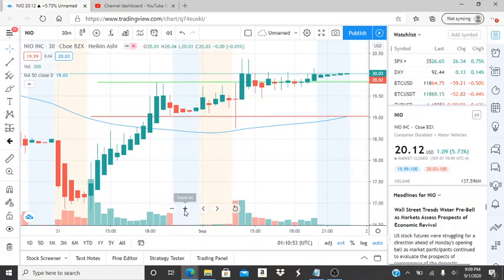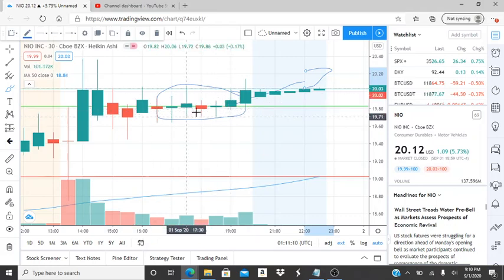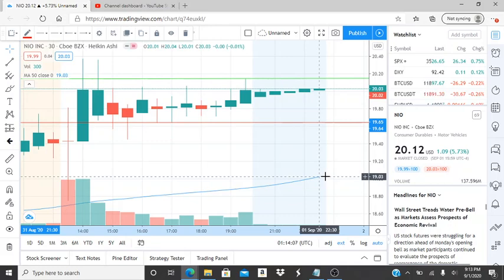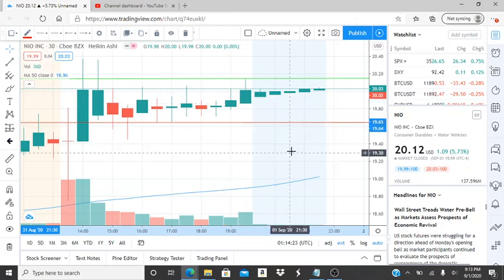NIO INC NIO STOCK CHART ANALYSIS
NIO INC NIO STOCK CHART ANALYSIS. NIO INC TECHNICAL ANALYSIS.
NIO STOCK CHART ANALYSIS. NIO INC STOCK CHART ANALYSIS.